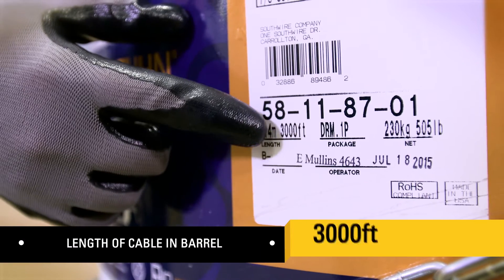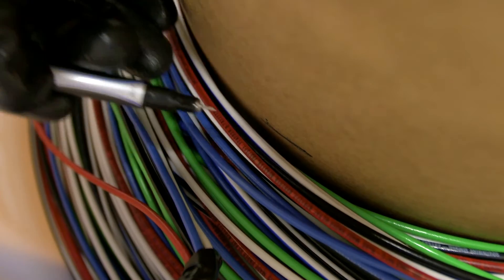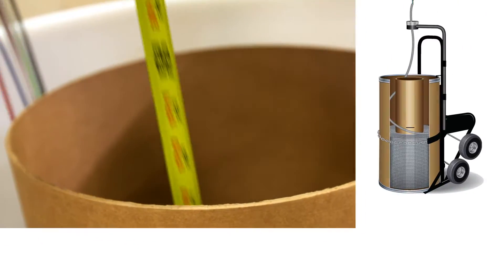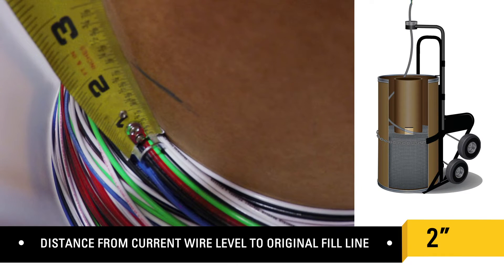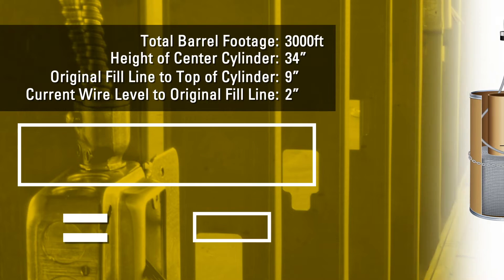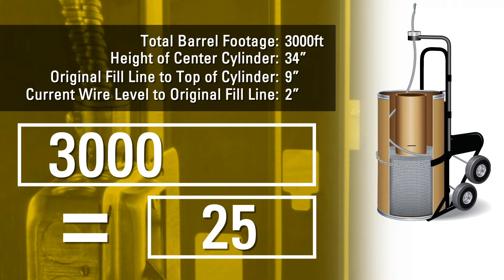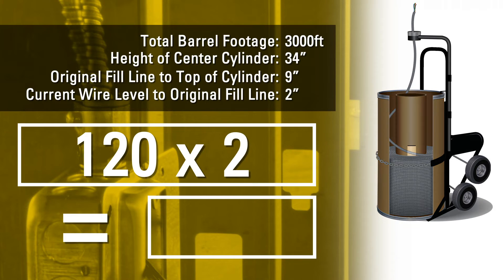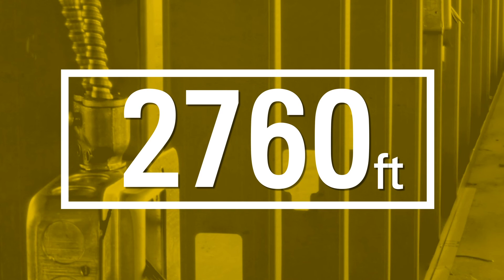SIMpull BARREL™ Cable Drum: Measuring What's Left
These steps make it easy to measure what's left in your SIMpull BARREL™ Cable Drum, leaving the guesswork out of your installations.